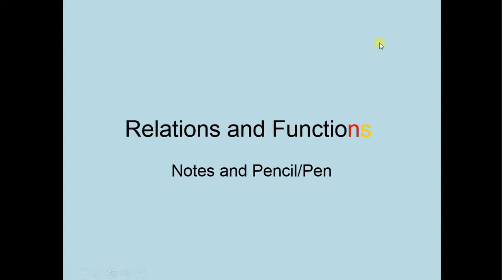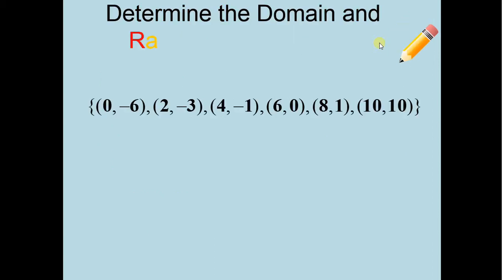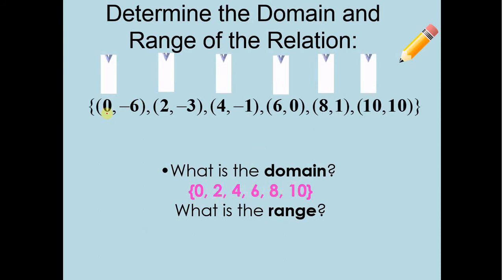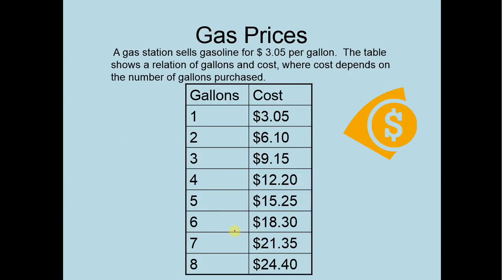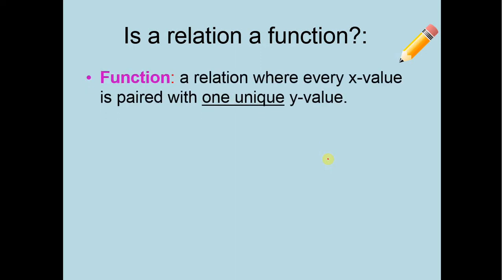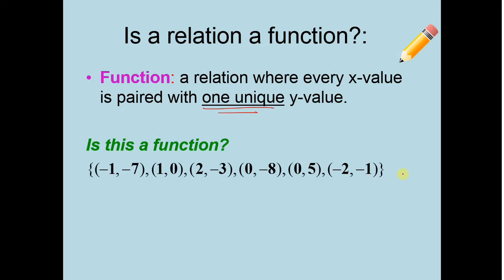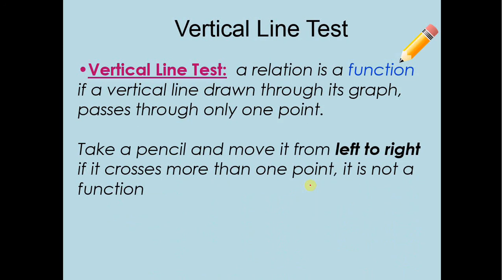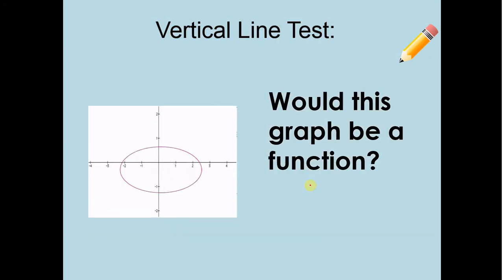Unit 6: Relations and Functions